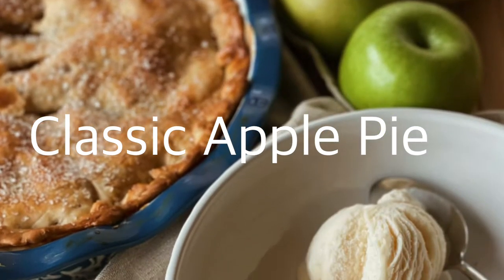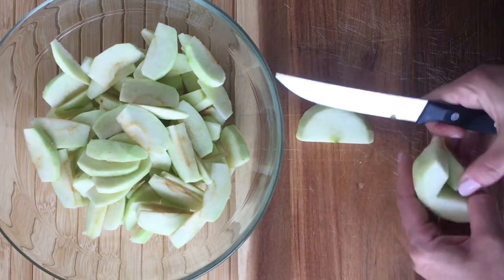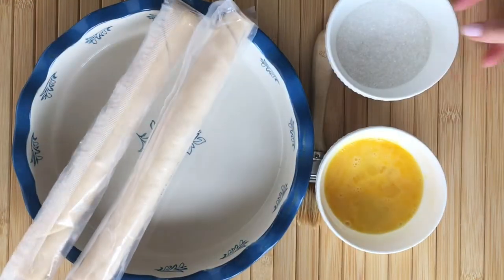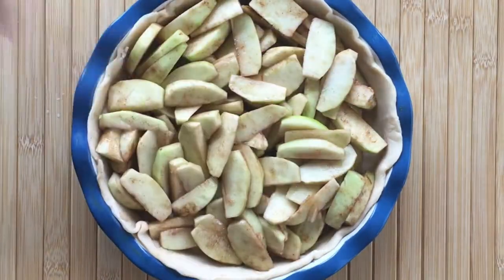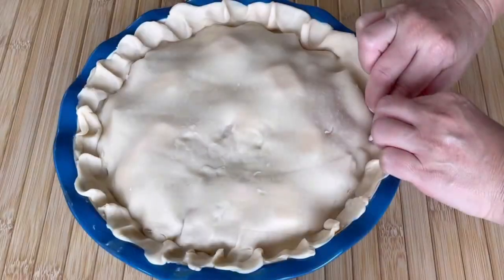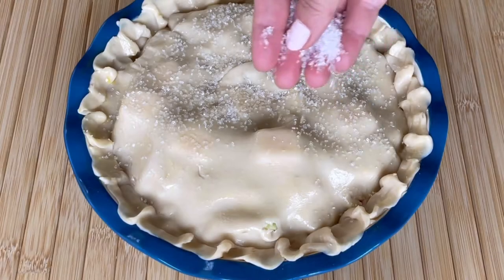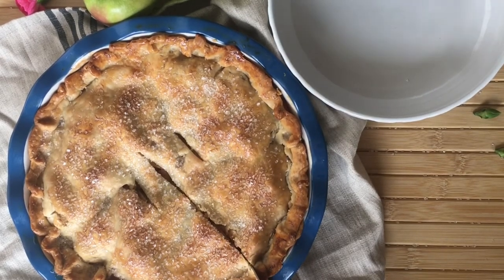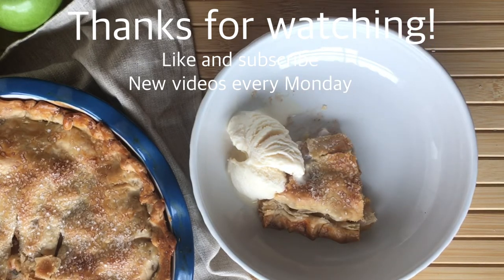Classic Apple Pie Recipe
Classic Apple Pie, where the apples are still crisp and not mushy, have a hint of fall flavor with cinnamon and a buttery, flaky pie crust.  Not too sweet, served warm with vanilla ice cream is about as good as it gets when it comes to comforting desserts.
The recipe is perfect for fall baking and for this time of year because with all of those apples and with the holidays coming up, why not try this classic dessert and make it for your family and loved ones?  In this version, I have taken a shortcut with store bought pie crusts, but you can absolutely make your own, I just wanted to show you that you can make a dessert that is semi-homemade and have it be just as delicious or better that any bakery.  P

Recipe:
6 Granny Smith apples, peeled and sliced
1 tbsp lemon juice
3 tbsp granulated sugar
1 tsp cinnamon
Pinch of nutmeg
1 tsp vanilla
2 tbsp unsalted butter, diced and cold
2 pie crusts
1 egg, whisked
Sprinkle of sugar crystals

Directions and Timestamps:
(0:18) Peel, core and thinly slice 6 Granny Smith apples, place into large bowl
(0:30) Into the bowl of apples, add lemon juice, sugar, cinnamon, nutmeg and vanilla and mix well
(0:52) Into greased baking dish, place the first pie crust on the bottom and press gently in
(1:03) Pour the apples into the baking dish with the pie crust, and gently press the apples flat
(1:07) Top off with the diced pieces of unsalted butter, evenly over the apples
(1:12) Cover the apples and butter with the second pie crust and gently press down and begin to seal the perimeter edges of the pie by pinching and sealing the edges closed
(1:35) Slice some vents into the top pie crust, any design will do
(1:44) Whisk the egg into egg wash and brush the pie crust with just the slightest hand, because you do not want pools of egg and you will have a lot of egg wash left over
(1:49) Sprinkle the top pie crust with sugar crystals and place the baking dish onto a baking sheet lined with foil (to catch any bubbling, you don’t want a huge mess in the oven!)
(1:55) Bake at 425F/220C for 20 minutes then reduce the heat to 375F/190C for 30 minutes
Remove and allow to cool to set, about 15 minutes
Serve warm with vanilla ice cream, or at room temperature

Step by step recipes made easy.  Simple recipes, mixing East flavors with a taste of the West. New semi-homemade recipes every Monday!  Welcome to Ginger Pop Kitchen!  xo Patty K